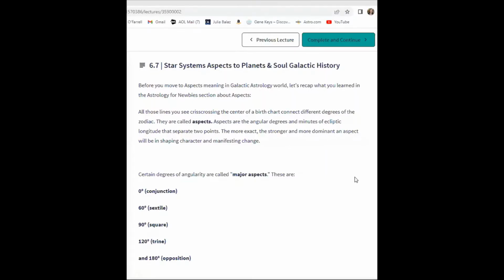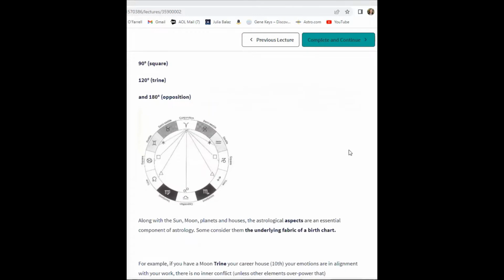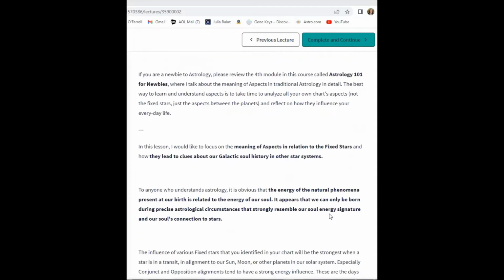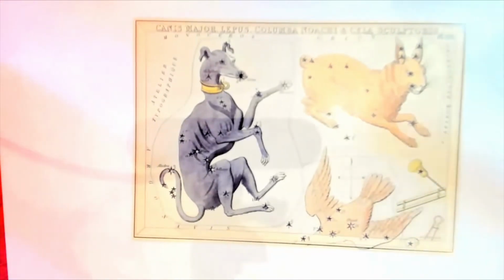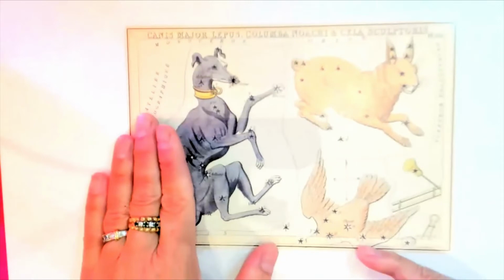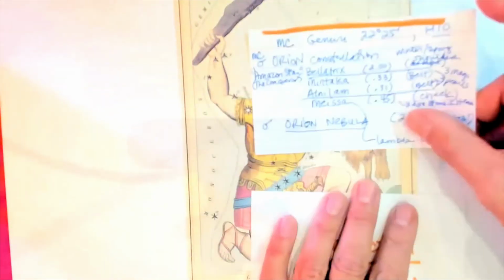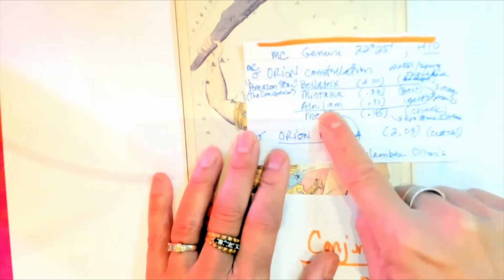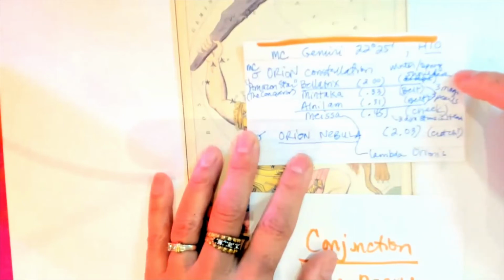The ASPECT GAME: A Focus on "Conjunctions" in Starseeds Astrology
Ursie is enrolled in Julia Balaz' 2022 Practitioner's class for Quantum Soul Guidance and created this Aspect Game as a way to learn this foundational material to read starseeds reports.

It was fun to slow down and learn this foundational "galactic soul" material!  May it also add light to your journey.

For anyone interested in studying this material, feel free